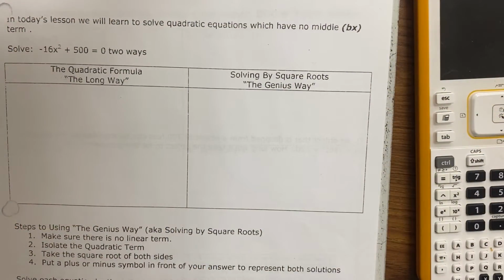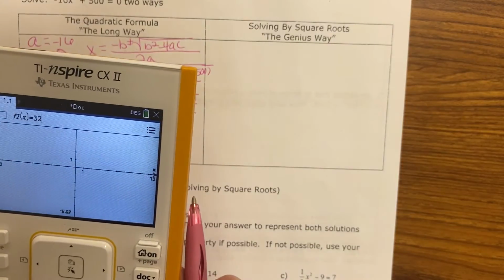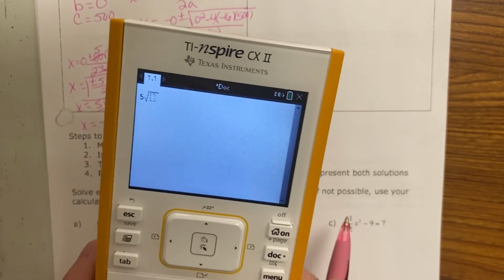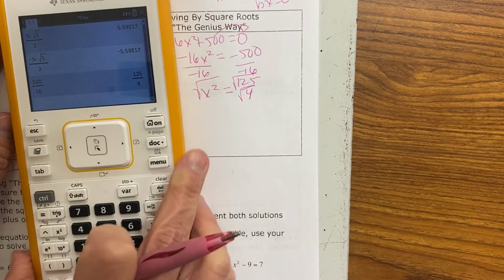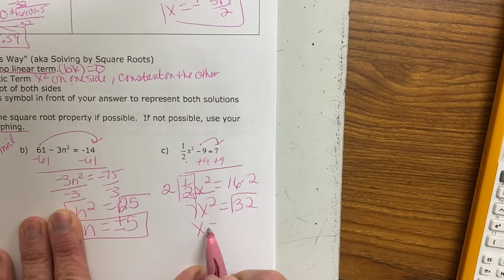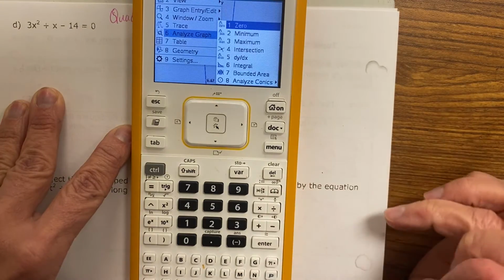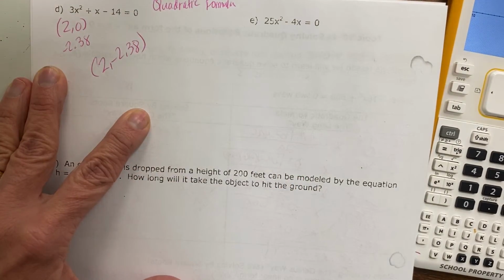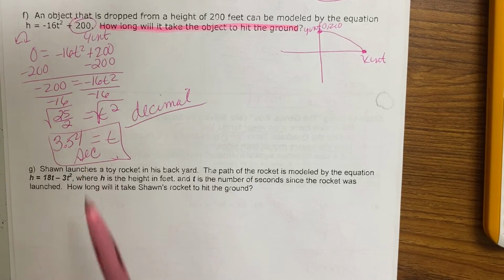Solving Quadratic Equations by square roots Day 1.